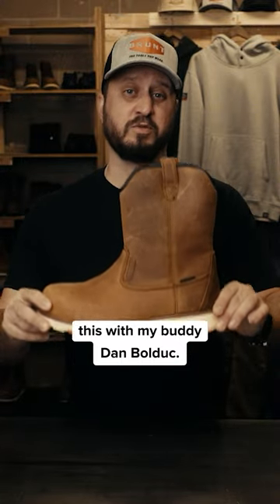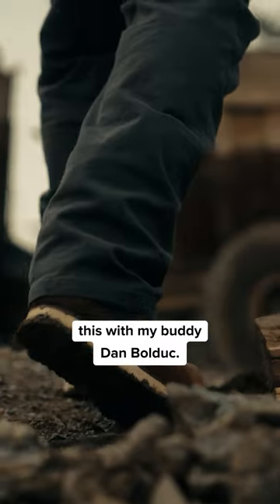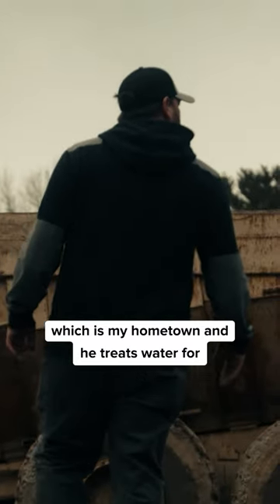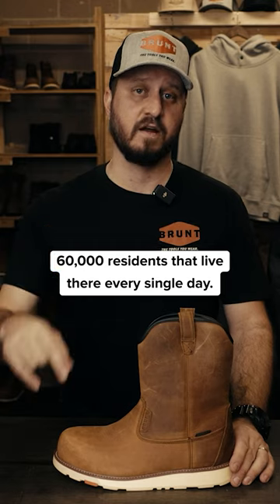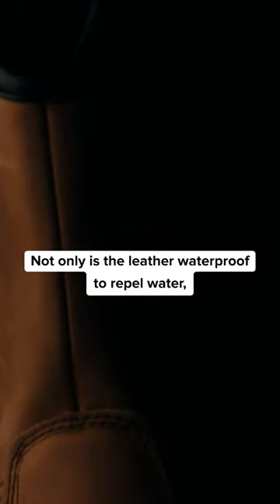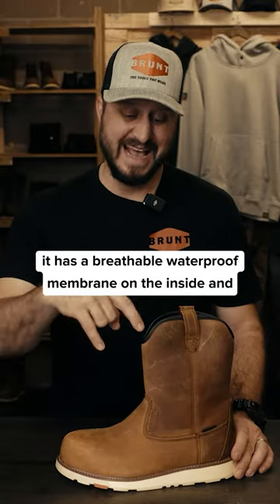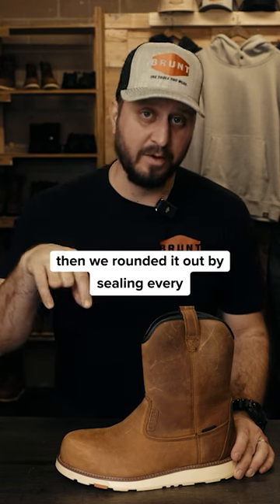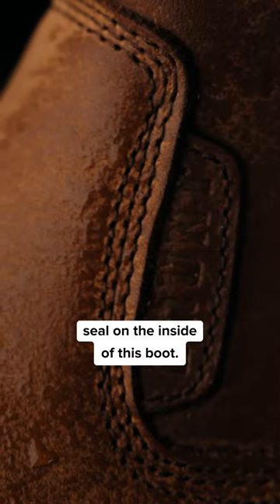“Easy on, easy off” – A Look Inside: The Bolduc Boot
Powered By: BRUNT Workwear

Our founder and CEO, Eric Girourad, breaks down all the features of this innovative work boot that we made in collaboration with his good buddy, Dan Bolduc. Dan started his trades career as a plumber, and is now the head of water-treatment for their hometown. That’s all to say, Dan’s day to day requires a tall boot that’s easy on and easy off. We decked out his namesake boot with everything he needed to comfortably and confidently take care of his community—follow along as Eric unpacks all the innovative features of The Bolduc boot.